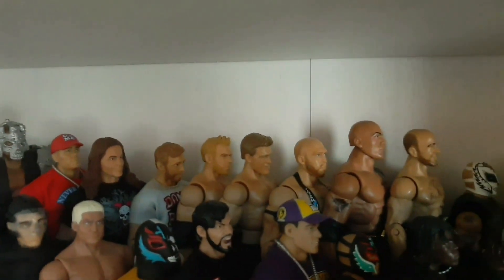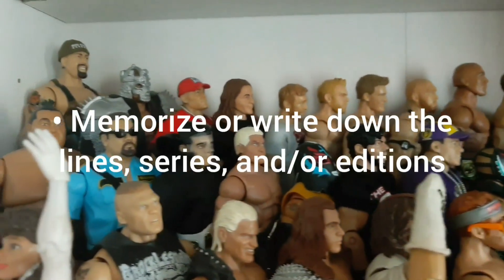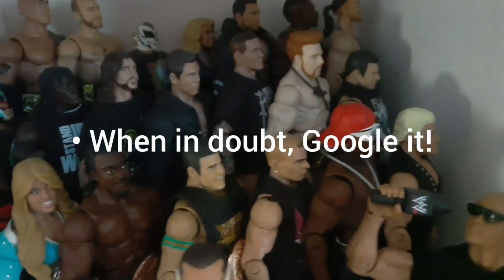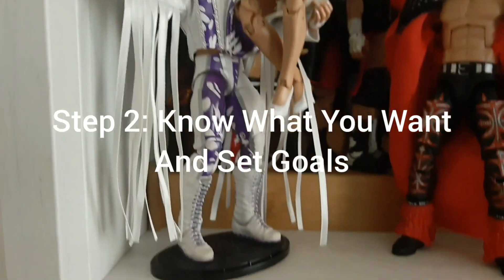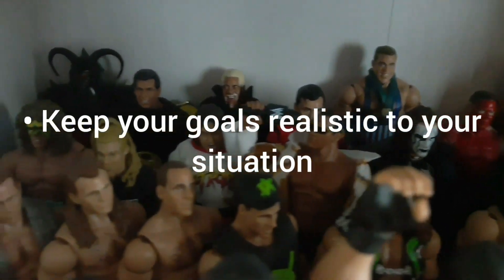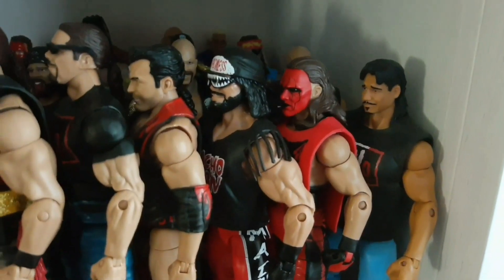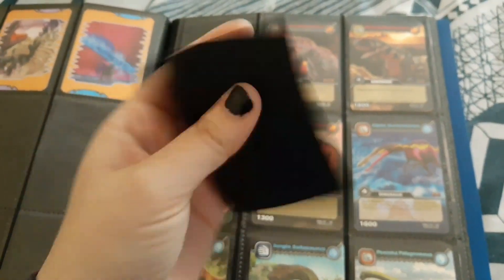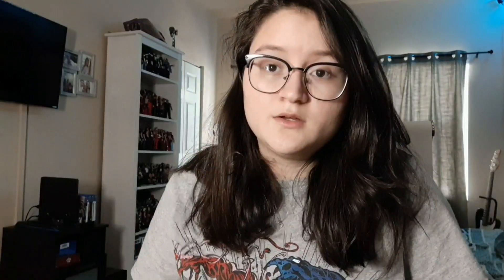How To Start An Action Figure Collection - Tips On How To Get Money, How To Budget And Prioritize